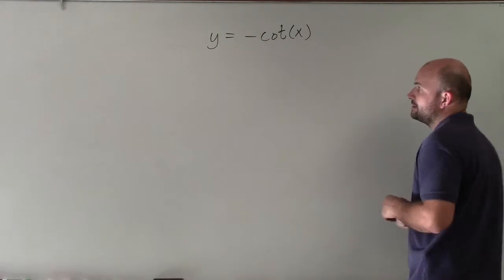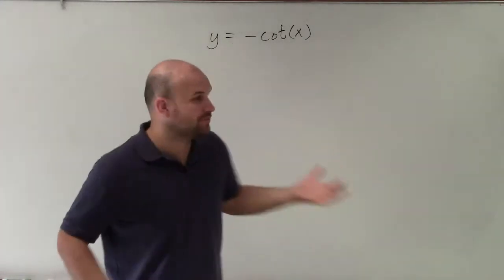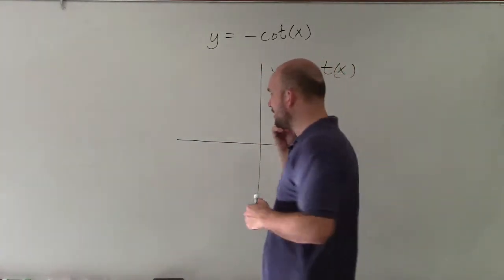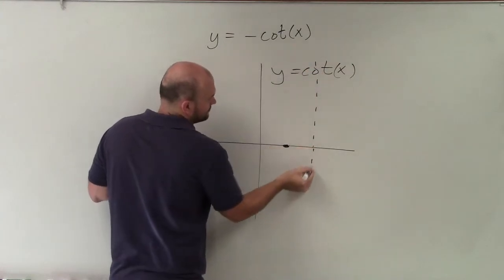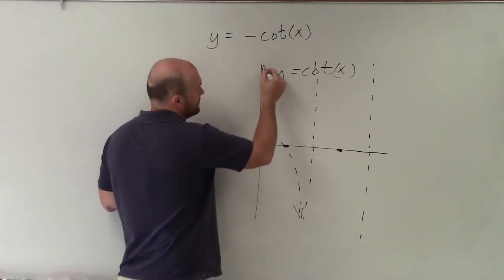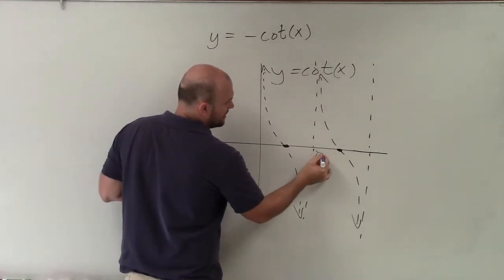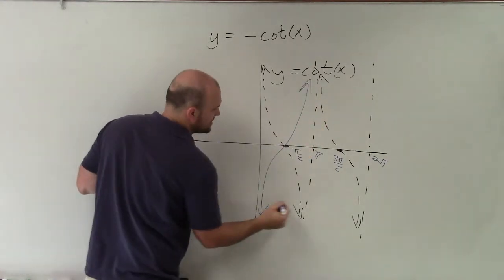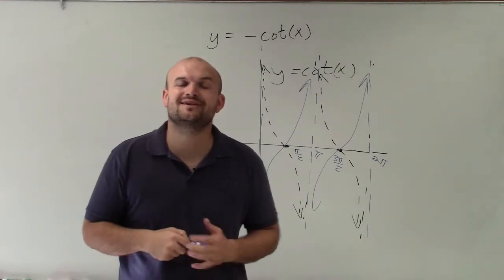Learn How to Graph Cotangent Function with a Reflection Over the X Axis